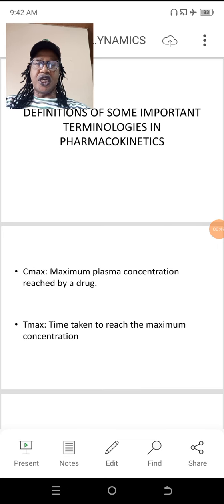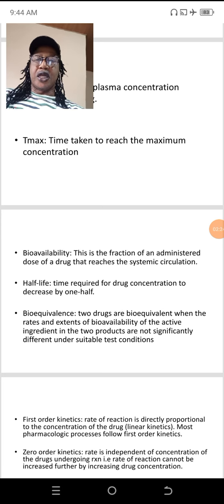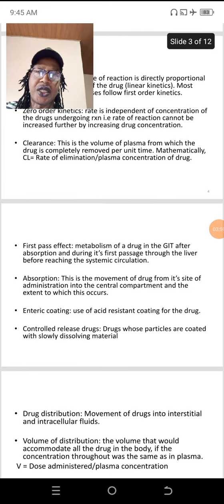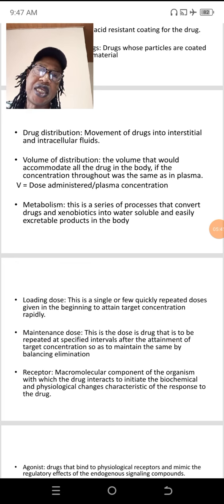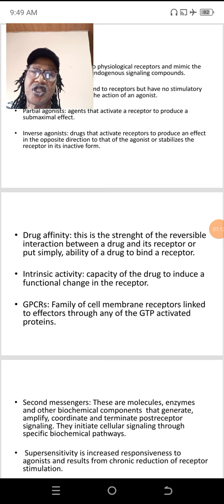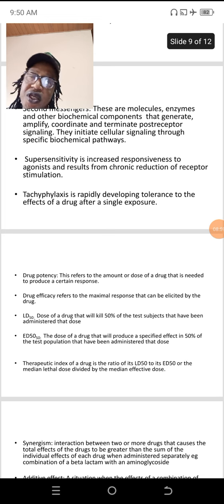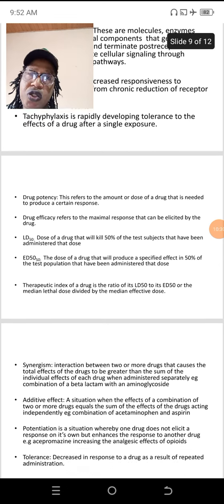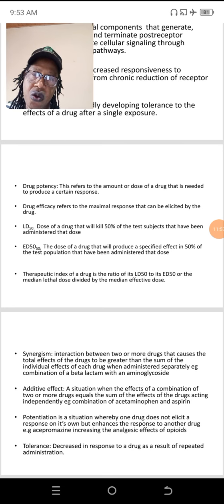DEFINITIONS OF IMPORTANT TERMINOLOGIES IN PHARMACOKINETICS AND PHARMACODYNAMICS@ebisolaararomi857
TI, Half life, LD50, ED50, Synergism, additive effect, Cmax, tolerance, efficacy, potency, bioequivalence, bioavailability, other key terminologies in pharmacokinetics and pharmacodynamics